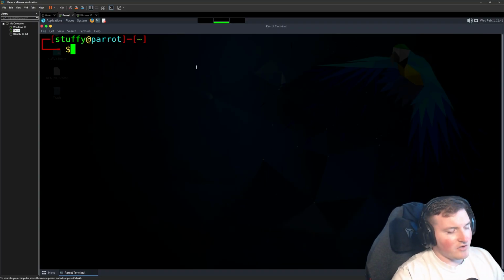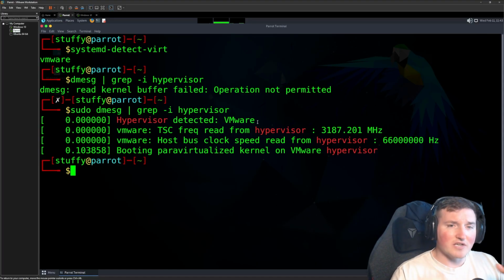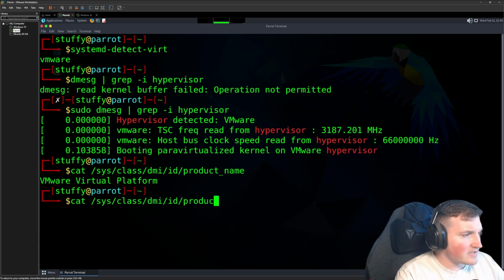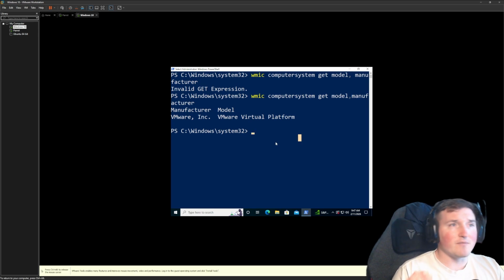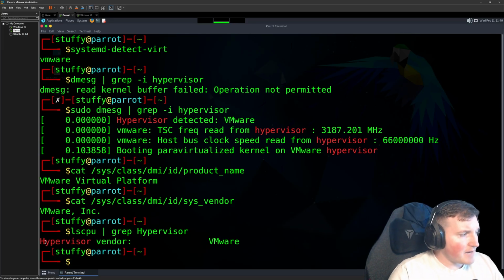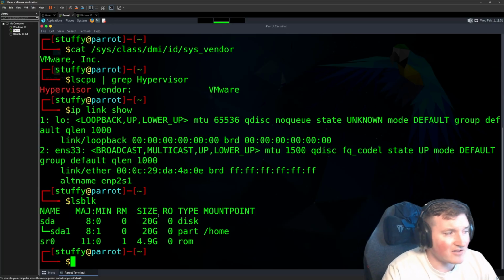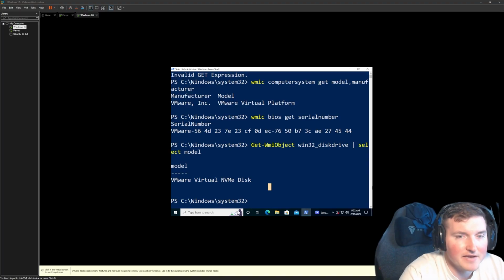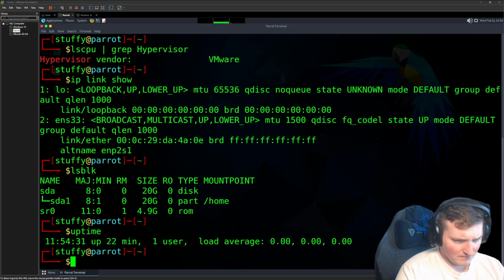How does Malware detect sandboxes?!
These are the basic methods that attackers are using to code in their malware for sandbox checks. These are just basic ways to determine if malware is in a sandbox. These are also ways you can determine where you are in a pen test.